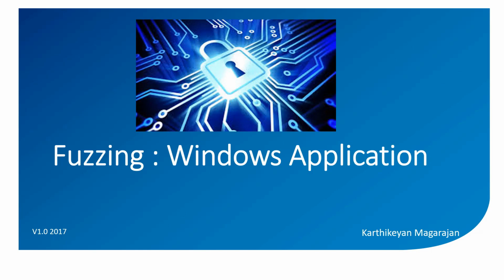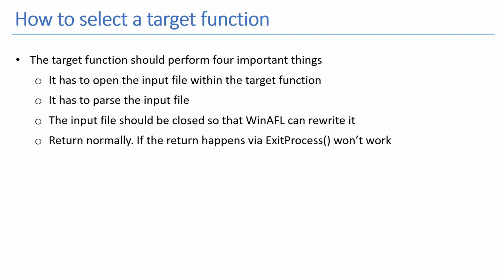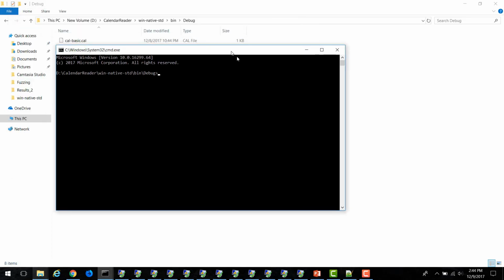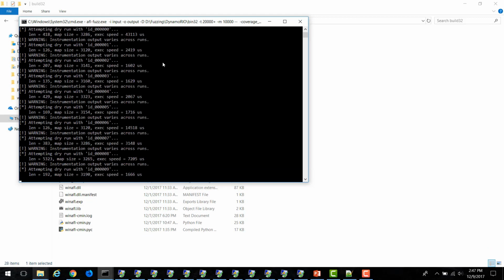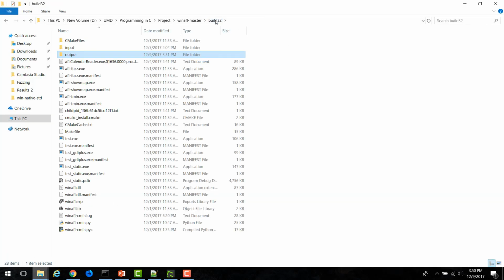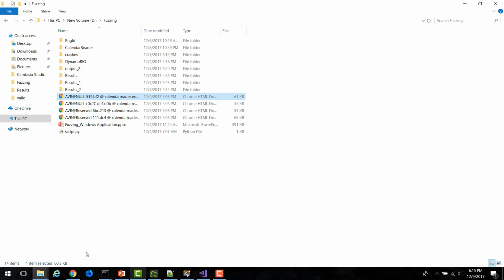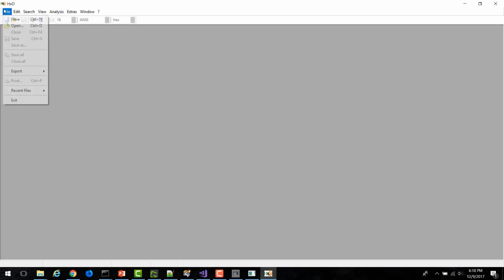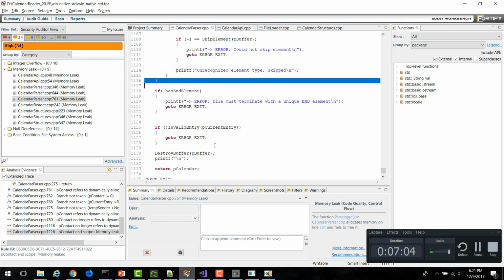Complete Tutorial On How To Fuzz Windows Binary For Vulnerability | Fuzzing Windows Binary With AFL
In this video, we will be learning How to Fuzz Windows  Binary For Vulnerability
Beyond the tip of the iceberg - fuzzing binary protocol for deeper code coverage
The art of fuzzing ,Fuzzing a binary with no source code with afl in qemu mode.

🔰 UPI ▶ Infock@ybl